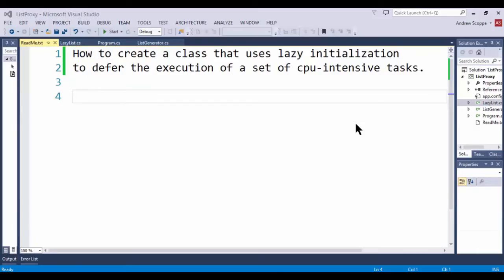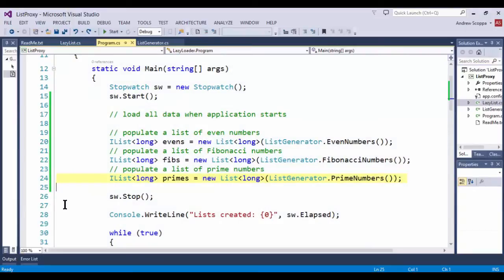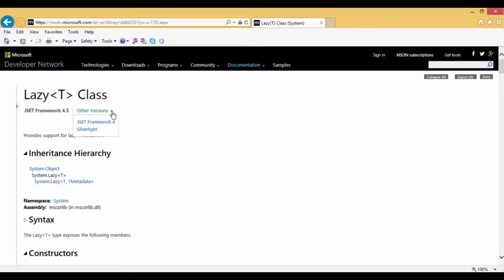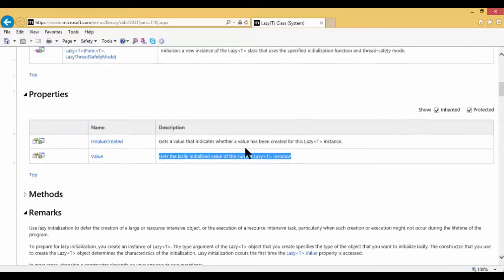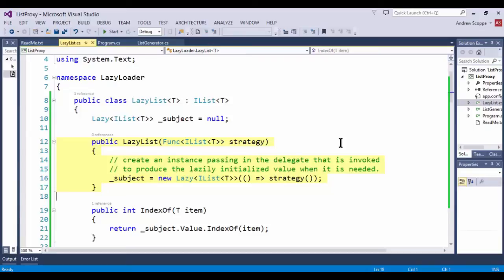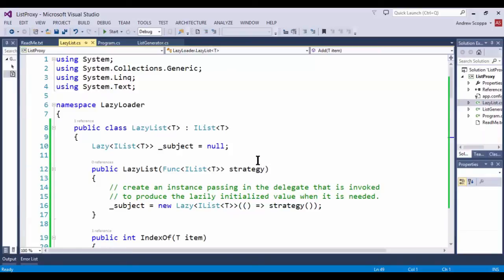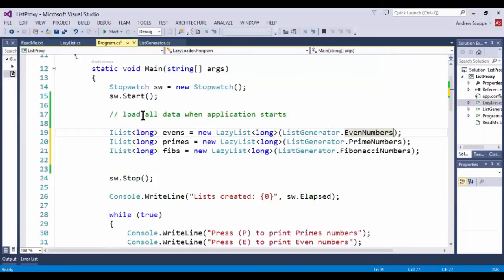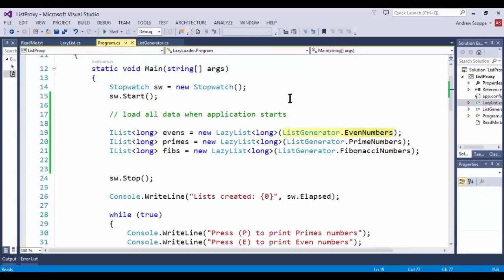Introduction to Lazy Loading Using C#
Introduction to Lazy Loading Using C# presented